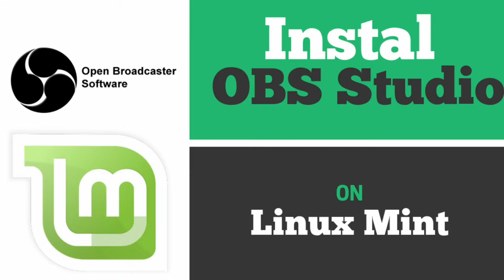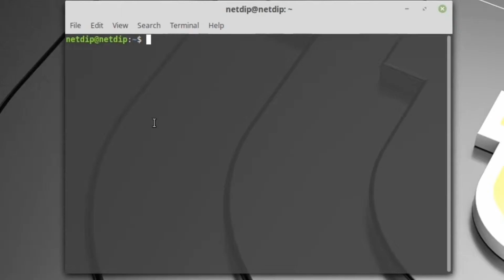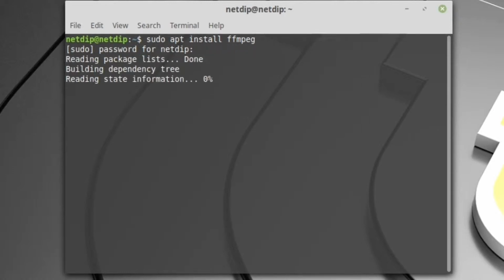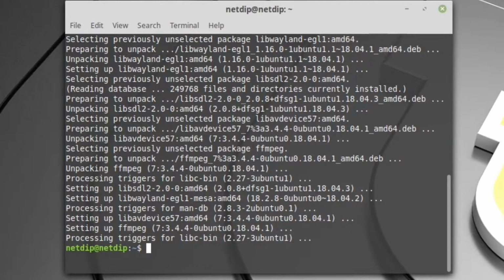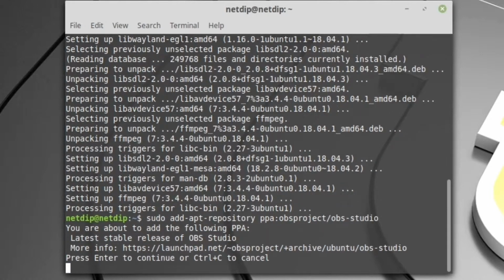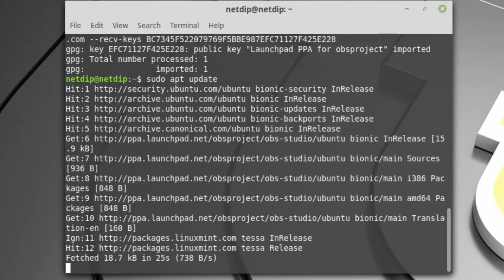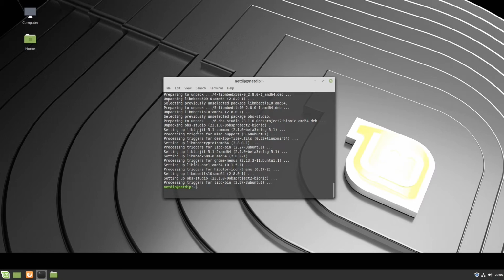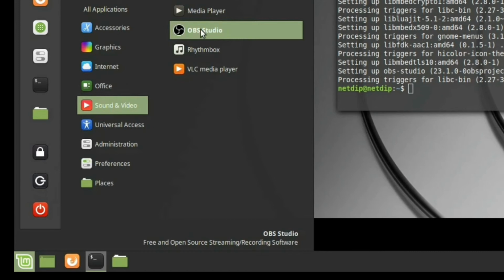How to Install OBS Studio on Linux Mint 19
This will probably work on earlier and later versions of Linux Mint and Ubuntu also.

Here's what you do:

sudo add-apt-repository ppa:obsproject/obs-studio
sudo apt update
sudo apt install obs-studio

Once it's installed you can find OBS Studio in the Linux Mint menu under the "Sound & Video" category.